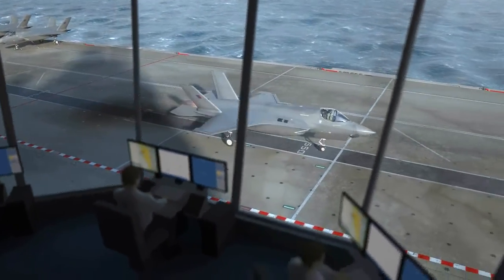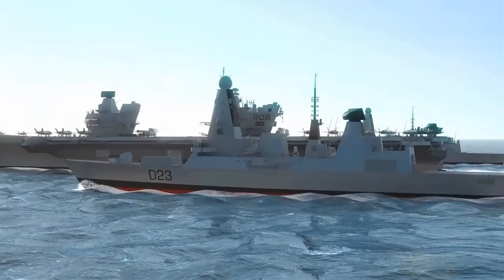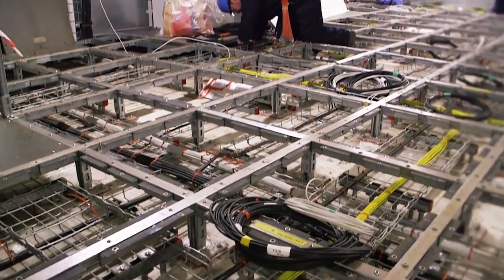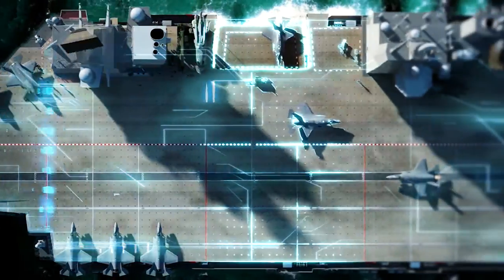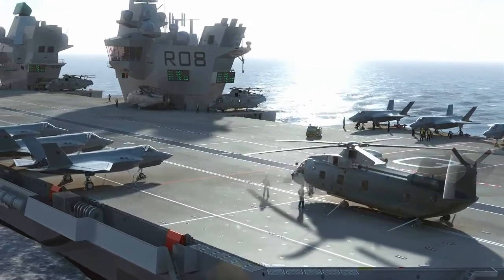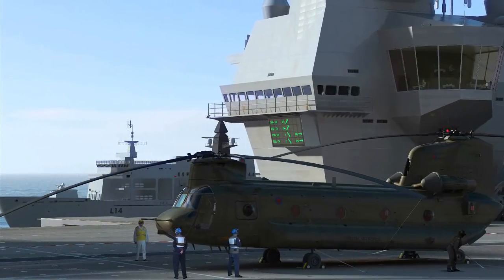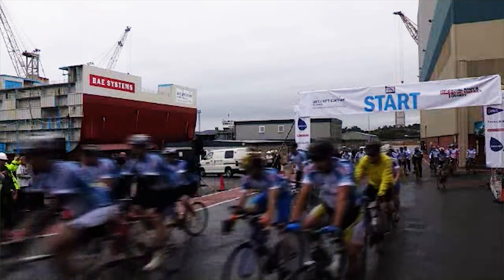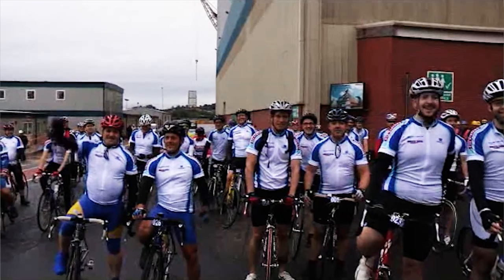Simon Vaughan, Mission Systems Project Manager, Frimley